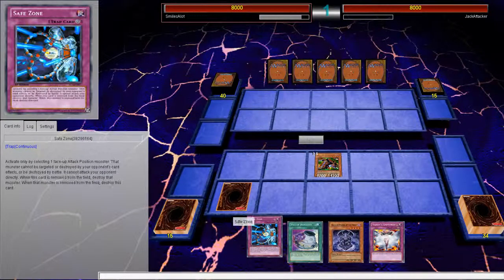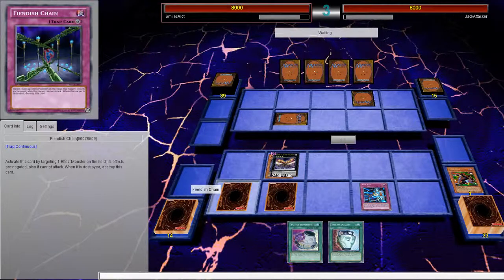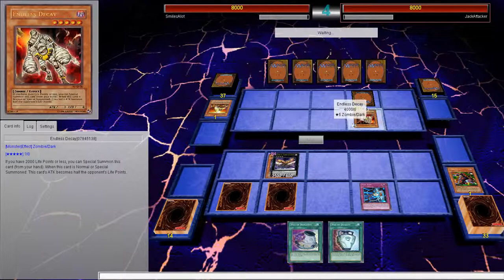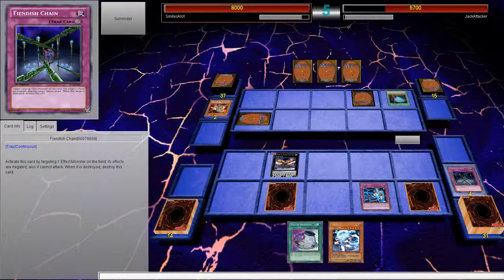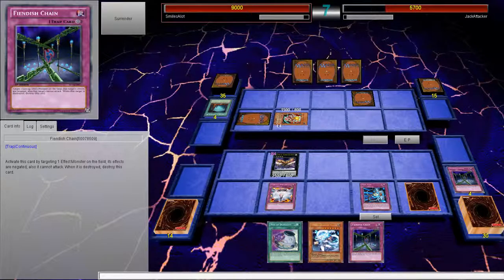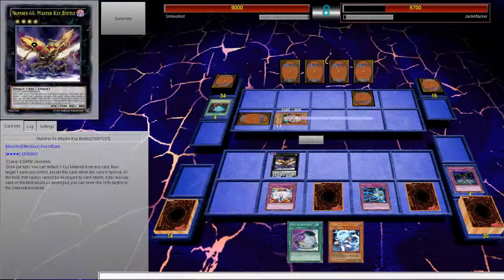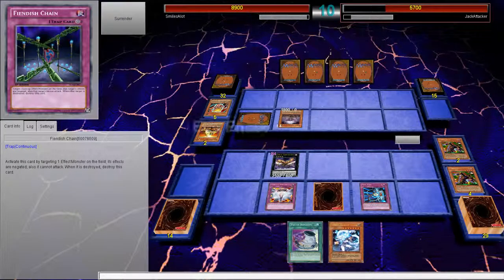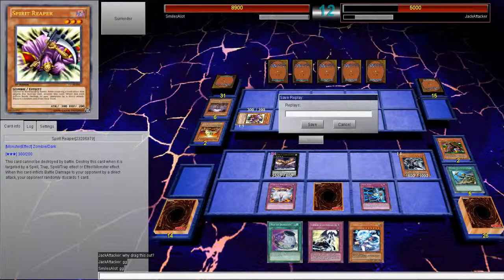LockDown vs Zombies - Ygopro Devpro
All duels were played in DevPro. A free to play automated dueling system.

Song:  Lockdown - Of the Temple
Artist:  SmilesAlot